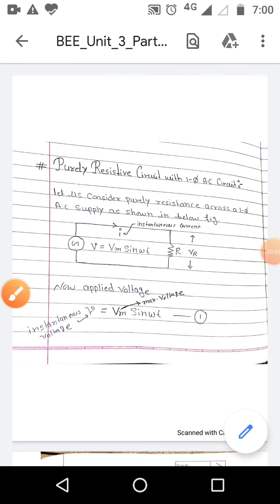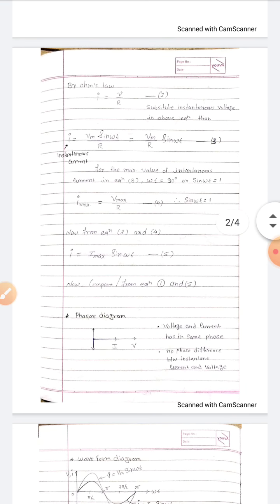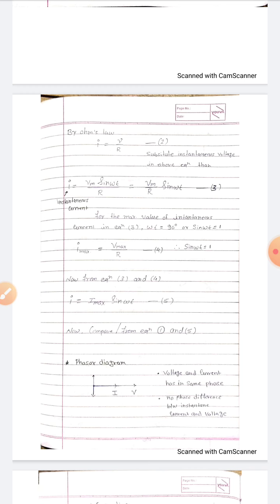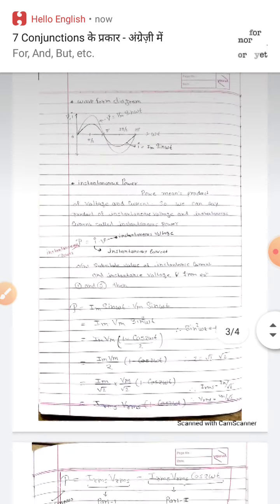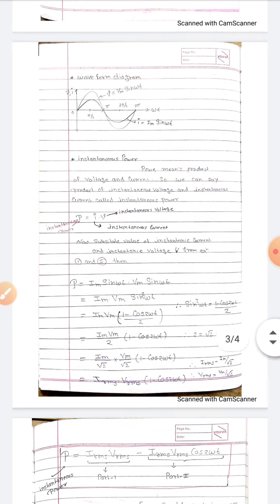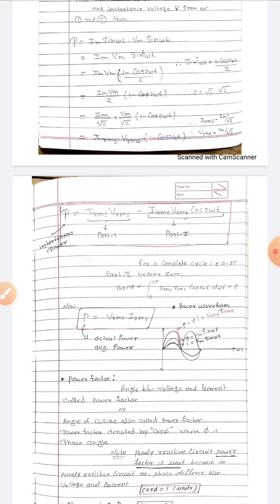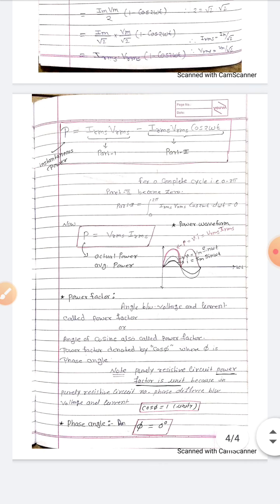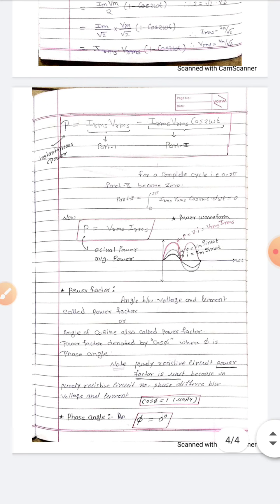BEE Unit 3 Part 2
purely resistance circuit with single phase supply